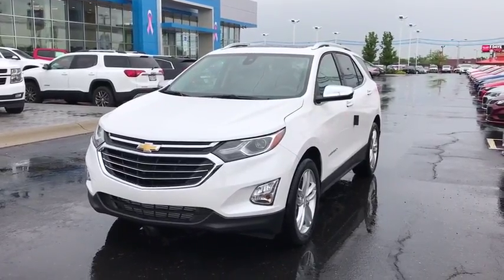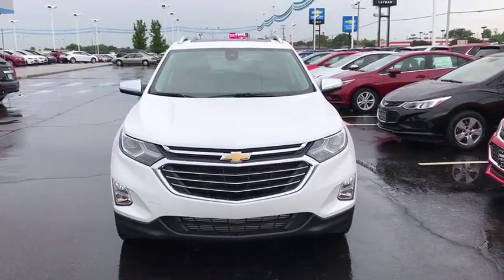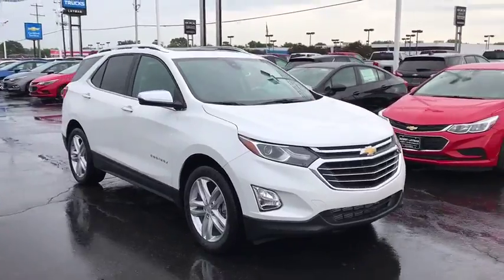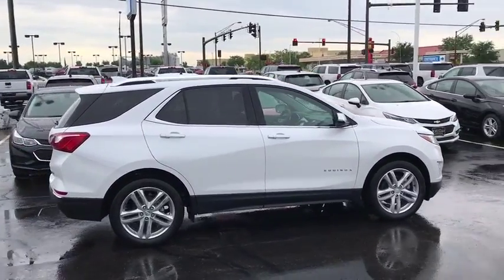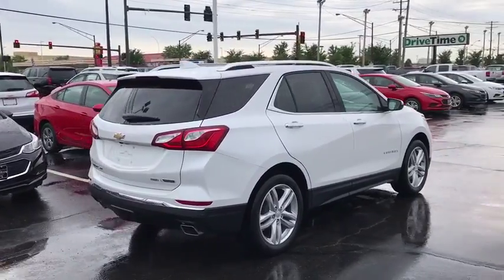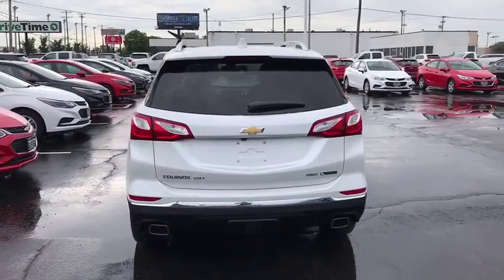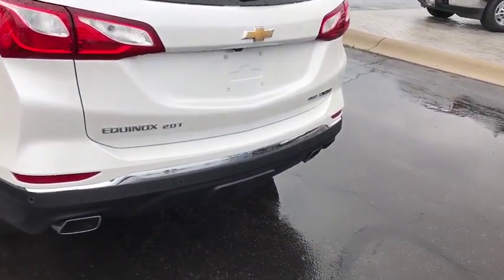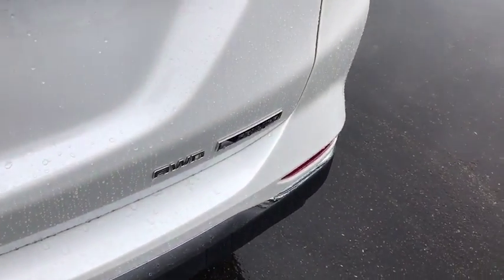2018 Chevrolet Equinox Columbus, London, Springfield, Hilliard, Dublin, OH J6346326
Pearl N 2018 Chevrolet Equinox available in Columbus, Ohio at Bobby Layman Chevrolet. Servicing the London, Springfield, Hilliard, Dublin, OH area.

Recent Arrival! New Price! $5,000 off MSRP!